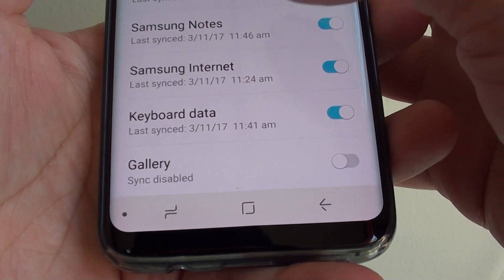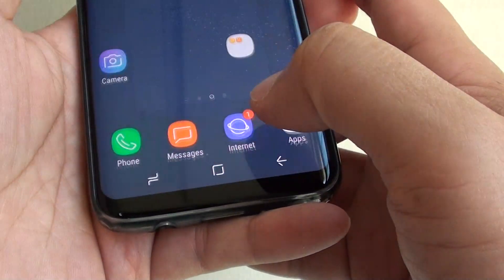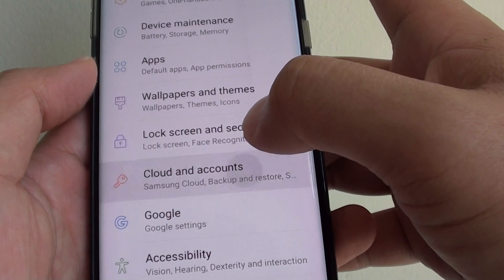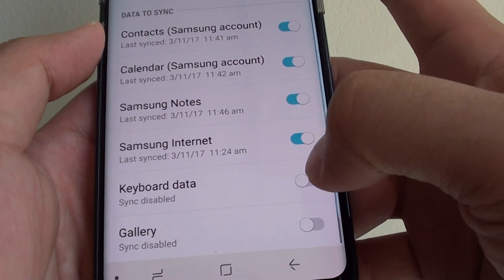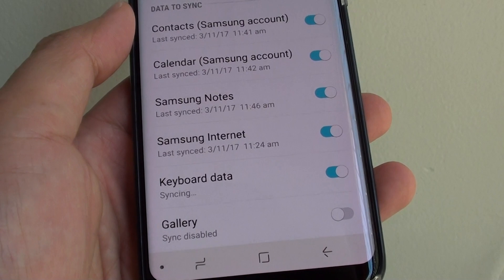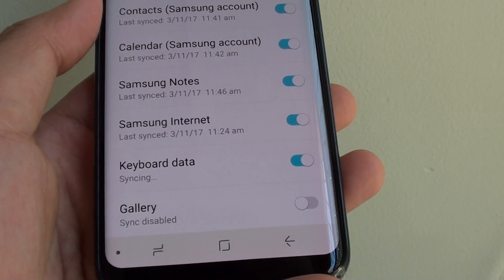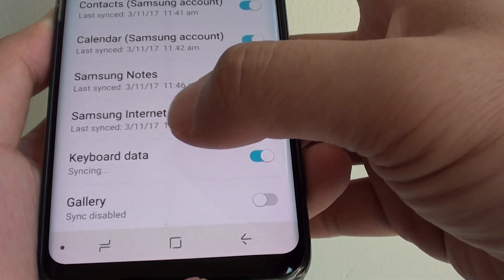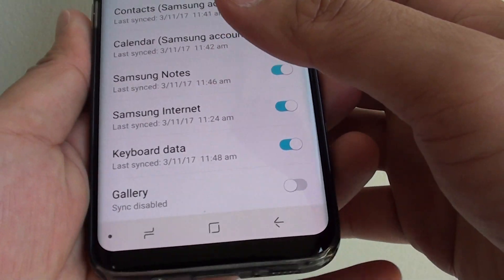Samsung Galaxy S8: How to Backup Keyboard Data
Learn how you can backup keyboard data on the Samsung Galaxy S8.